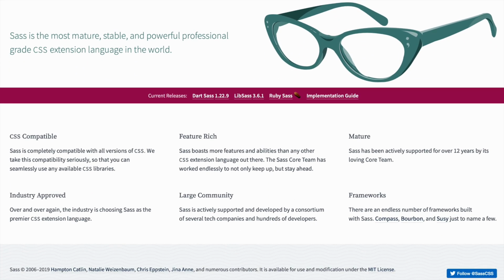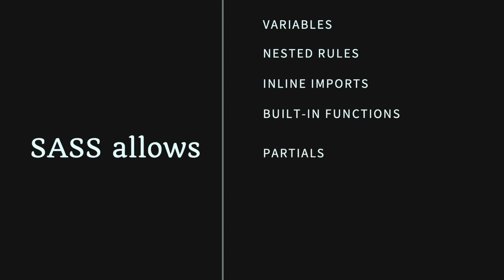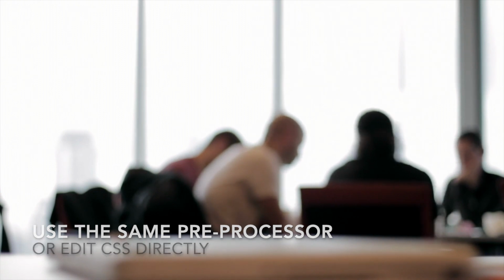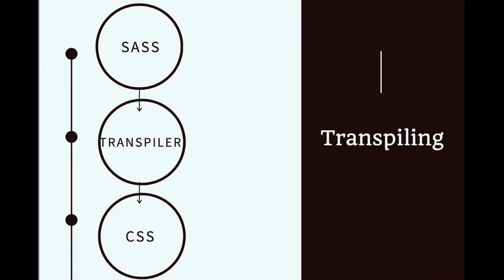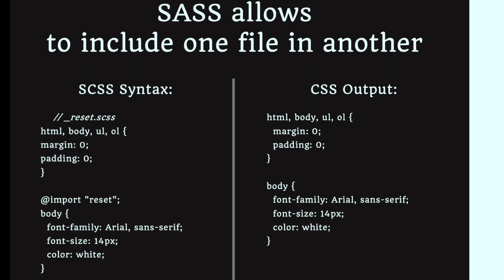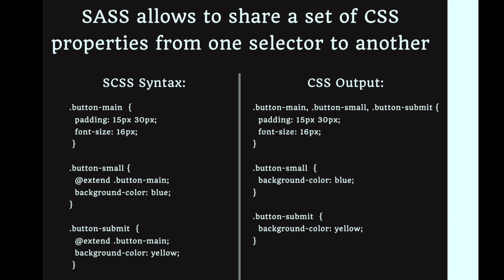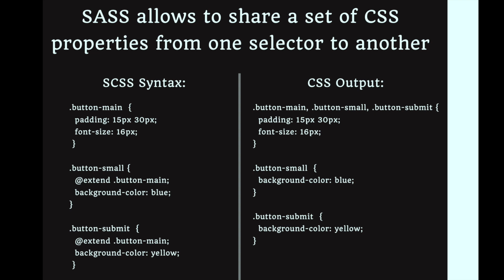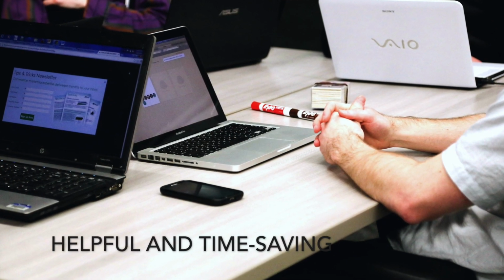What is SASS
If you are new to the web development and web design you might have heard something about the css preprocessors like sass and less, but what exactly it does and when you should use it?

Every Tuesday you can find here a new lesson with valuable tips and tricks. If you want to become a web developer - this is the right channel for you!